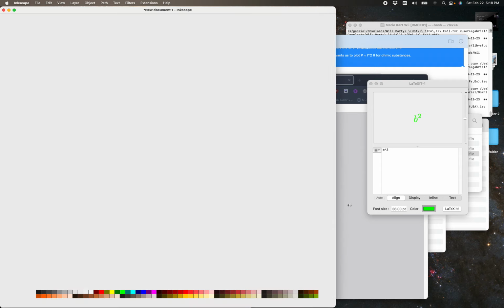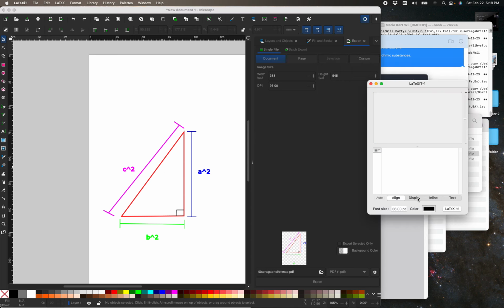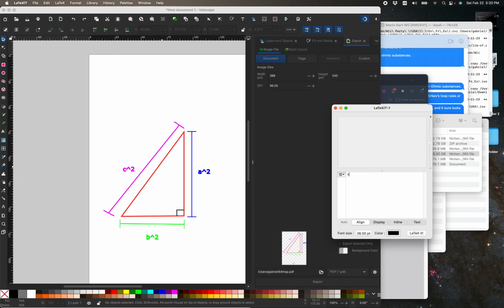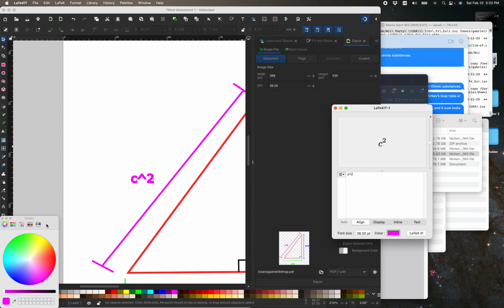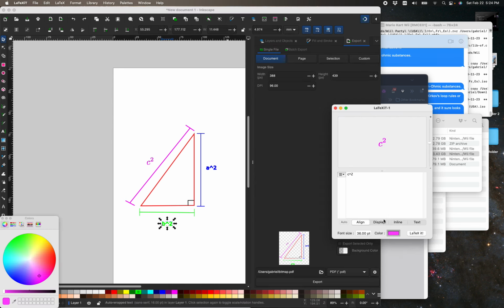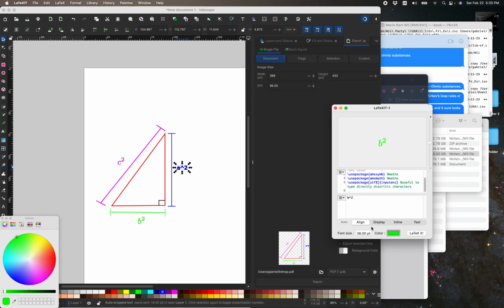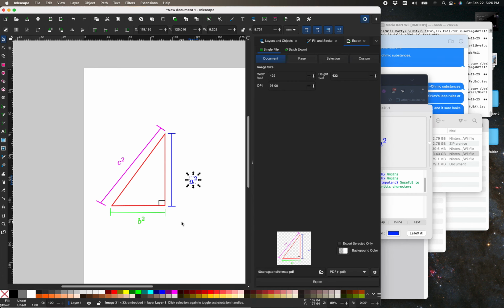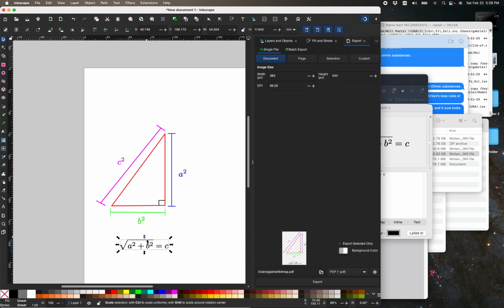Including LaTeX Formulas In Inkscape Diagrams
This is an addendum to Inkscape for Science Diagrams Walkthrough where I said I would include a video when I found out how to include LaTeX formulas in my diagrams.

Well, I just found out.

Unfortunately, this tutorial is MacOS-specific, since LaTeXiT is written for Mac. but I can't help you more than that.